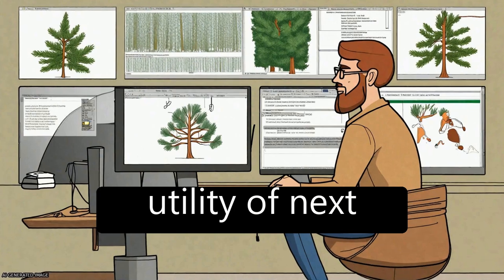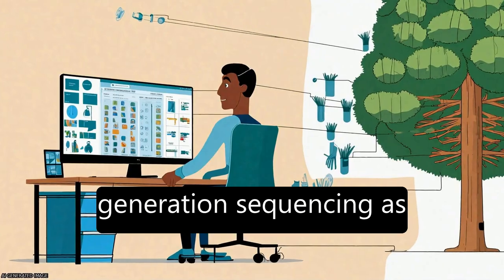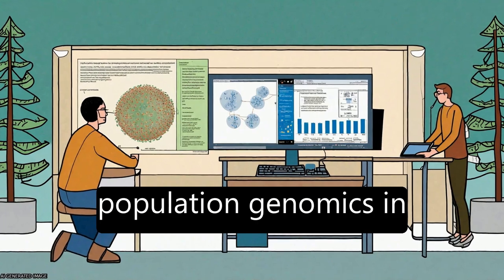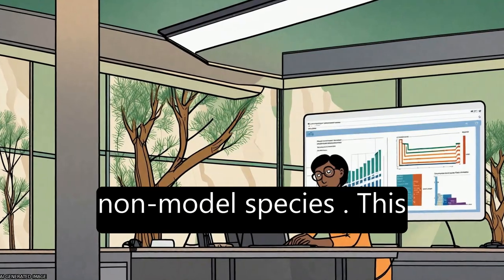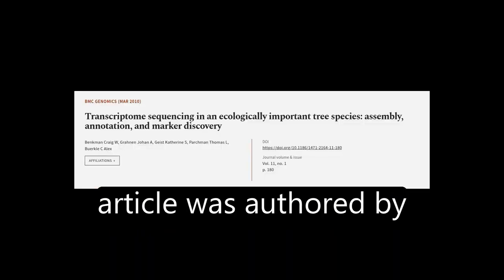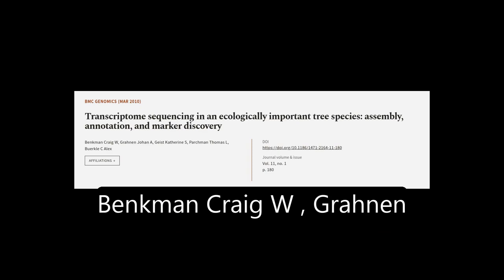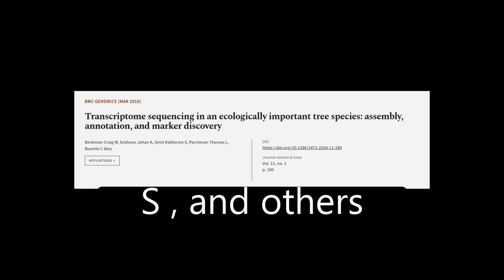Transcriptome sequencing in an ecologically important tree species: assembly, annotat... | RTCL.TV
### Keywords ###

### Article Attribution ###
Title: Transcriptome sequencing in an ecologically important tree species: assembly, annotation, and marker discovery
Authors: Benkman Craig W, Grahnen Johan A, Geist Katherine S, Parchman Thomas L ,and Buerkle C Alex
Publisher: BMC
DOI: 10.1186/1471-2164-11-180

### Video Timestamps ###
0:00:00 - Summary
0:00:54 - Title
0:01:01 - Tail
0:01:05 - End